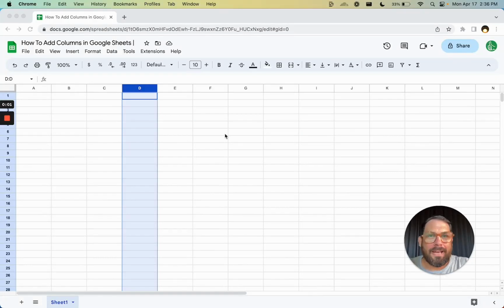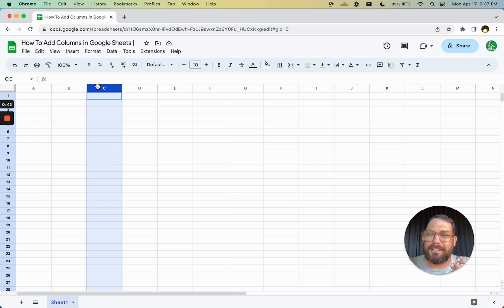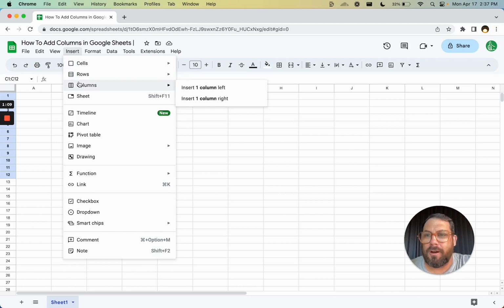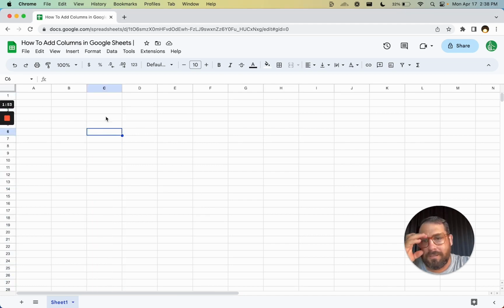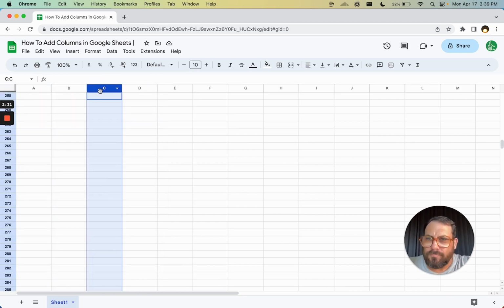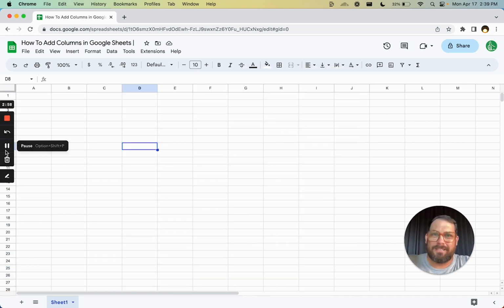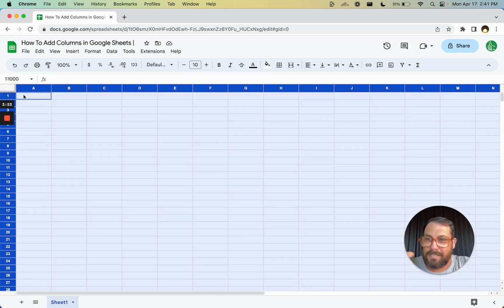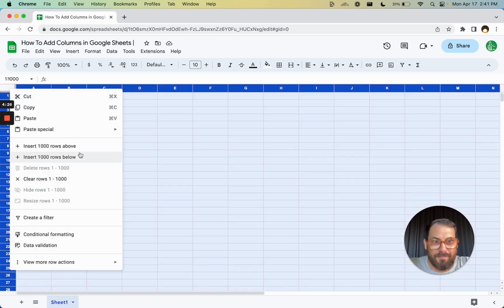How To Add Columns in Google Sheets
How to add columns in google sheets, in 7 different ways.

100 Free Business Ideas - Lead Magnet, product, and business ideas you can make in a Google Sheet to validate your business ideas.